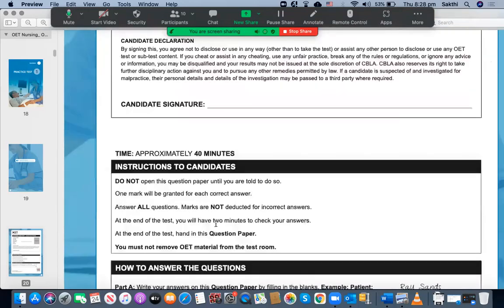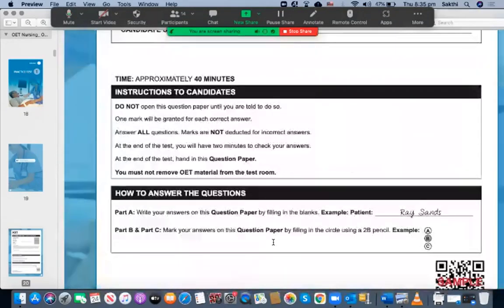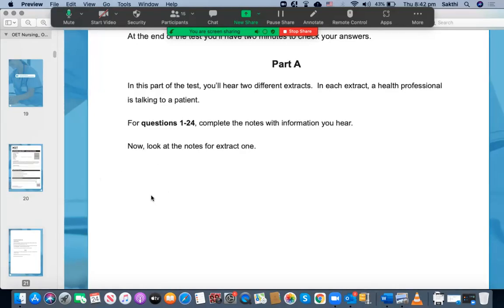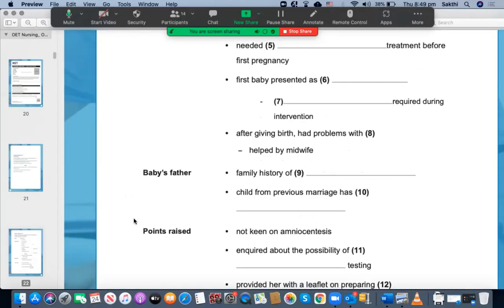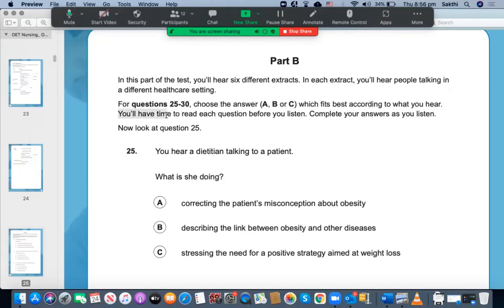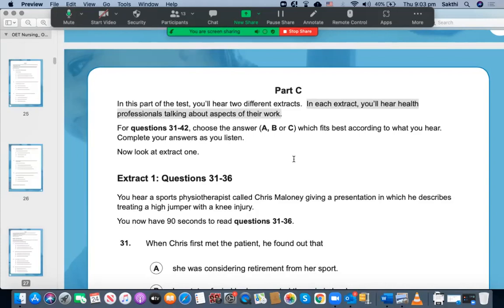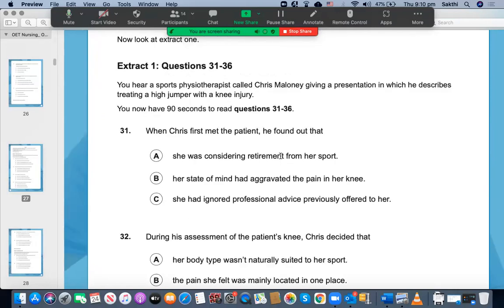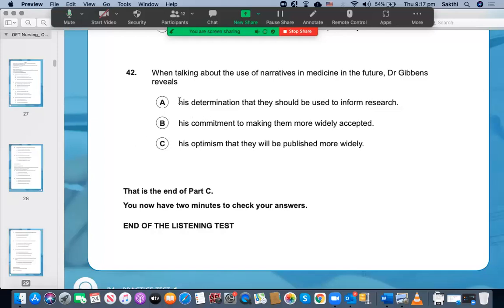Is OET Listening Your Weak Area? View This Eye opening Video Now & Ace Listening Like A Pro Easily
This video shows the secrets in designing the Questions of the Listening subtest in OET Examination, the step-by-step procedure to tackle such tricky situations effectively to achieve great score in your OET Listening Subtest. It includes the step-by-step strategies and discussion with Questions and Answers to learn how they need to be applied. It would be of great help for you if you watch this video fully and understand how they can be used to address Part A, B and C of OET Listening Subtest. Remember, prevention is better than cure.

Warm Regards,